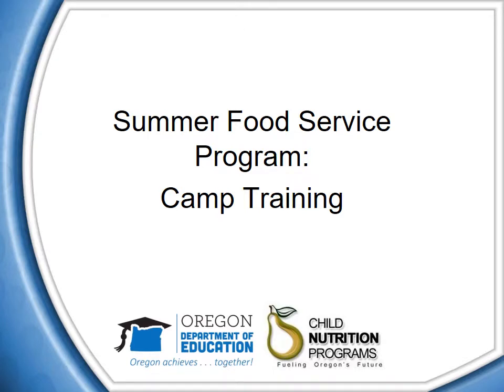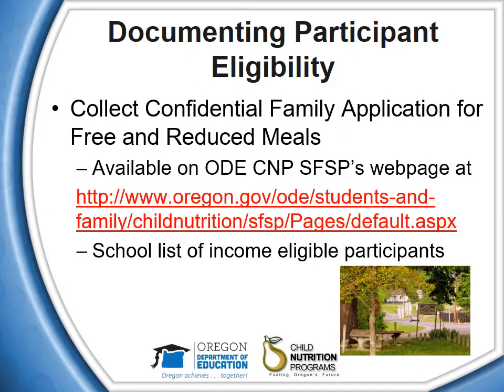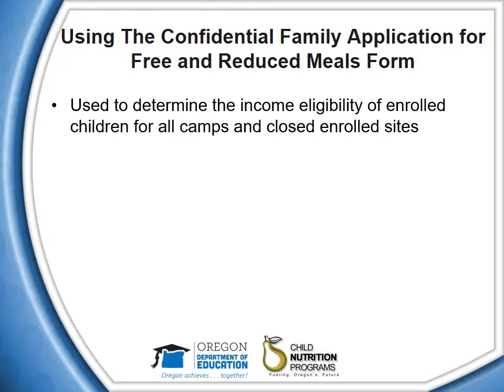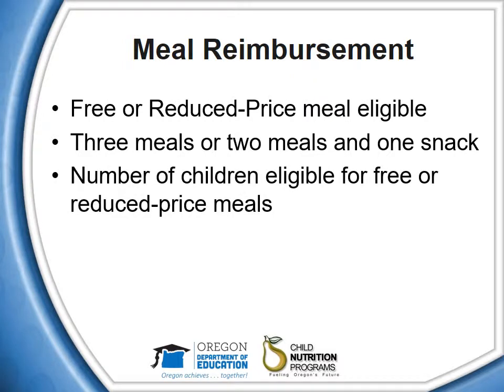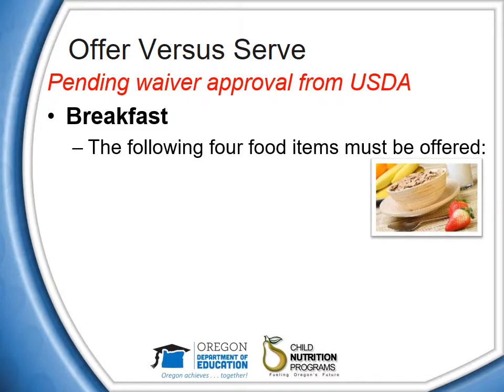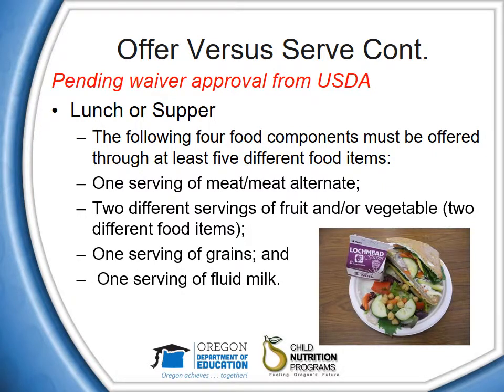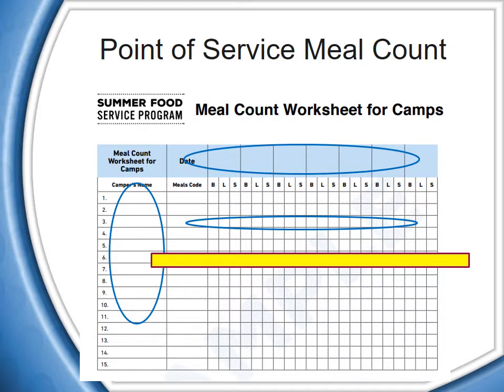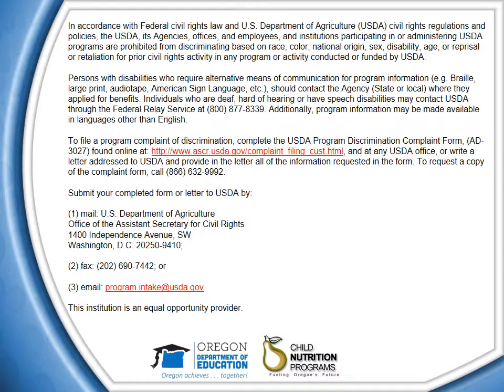SFSP Camps Training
USDA Nondiscrimination Statement
In accordance with federal civil rights law and U.S. Department of Agriculture (USDA) civil rights regulations and policies, this institution is prohibited from discriminating on the basis of race, color, national origin, sex (including gender identity and sexual orientation), disability, age, or reprisal or retaliation for prior civil rights activity.

Program information may be made available in languages other than English. Persons with disabilities who require alternative means of communication to obtain program information (e.g., Braille, large print, audiotape, American Sign Language), should contact the responsible state or local agency that administers the program or USDA's TARGET Center at (voice and TTY) or contact USDA through the Federal Relay Service at .

To file a program discrimination complaint, a Complainant should complete a Form AD-3027, USDA Program Discrimination Complaint Form which can be obtained
The letter must contain the complainant's name, address, telephone number, and a written description of the alleged discriminatory action in sufficient detail to inform the Assistant Secretary for Civil Rights (ASCR) about the nature and date of an alleged civil rights violation. The completed AD-3027 form or letter must be submitted to USDA by:

mail:
U.S. Department of Agriculture
Office of the Assistant Secretary for Civil Rights
1400 Independence Avenue, SW
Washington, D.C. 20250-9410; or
fax: